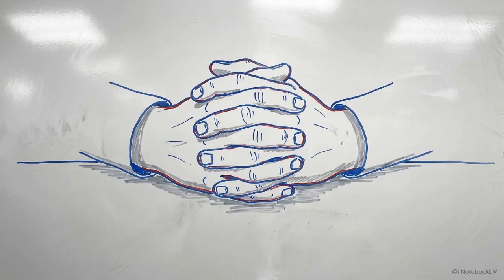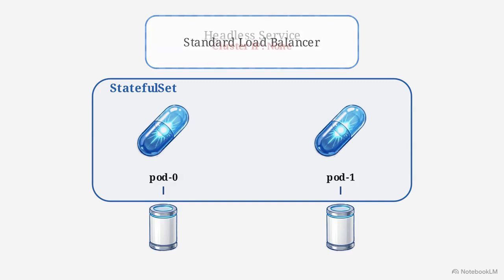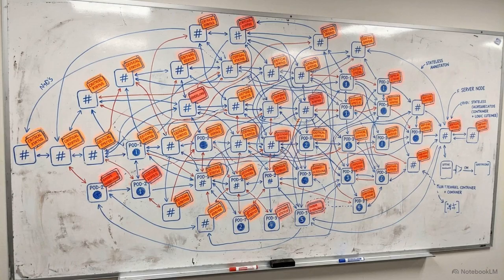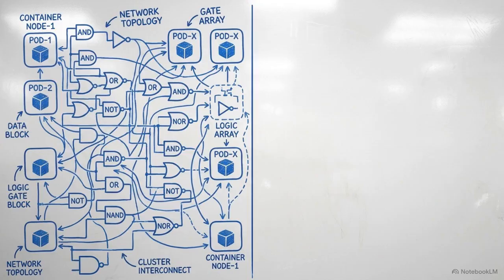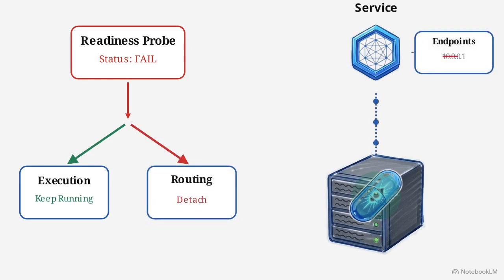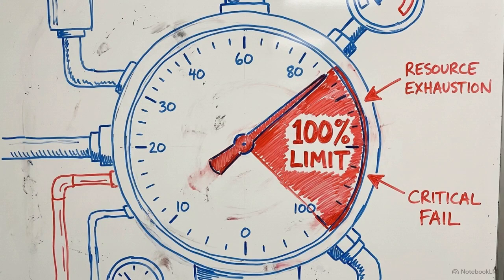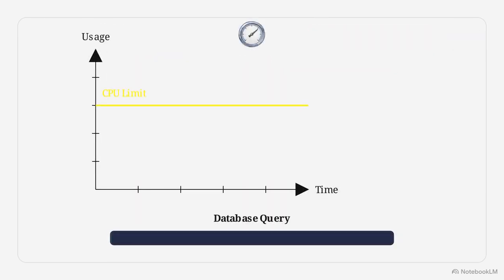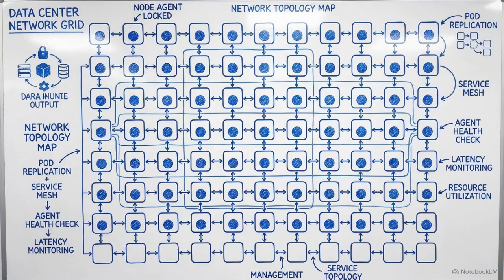Architecting for Resilience The Kubernetes Interview Trap